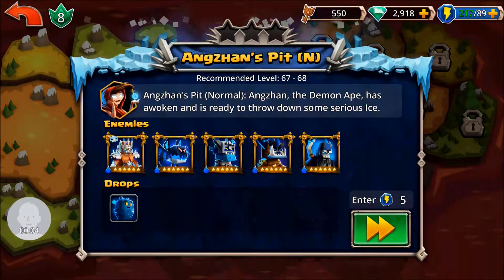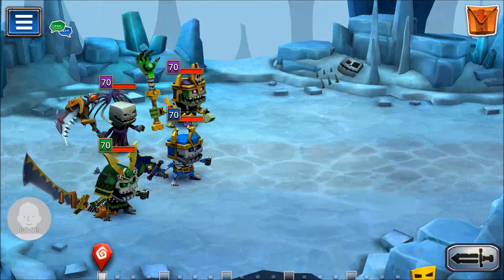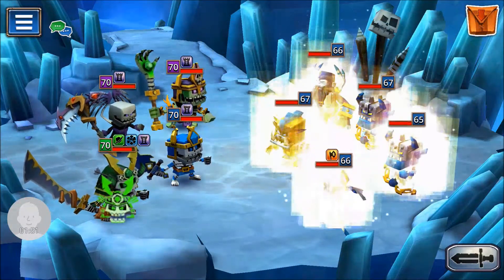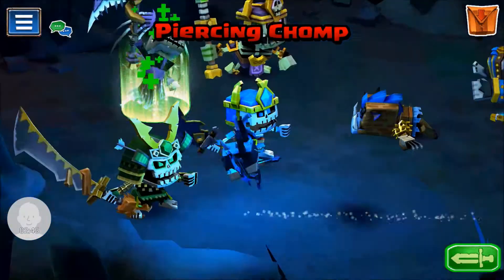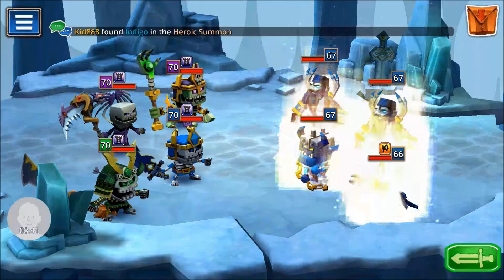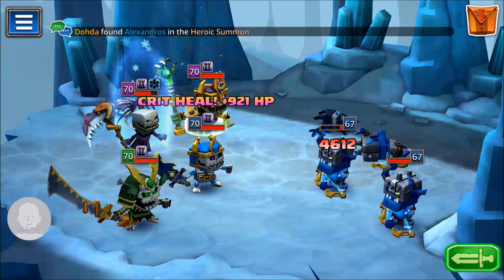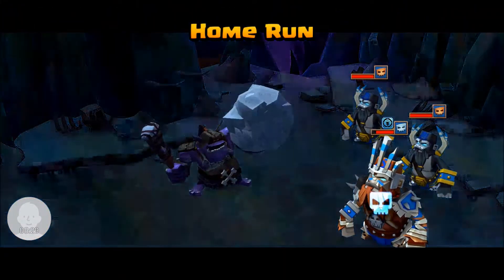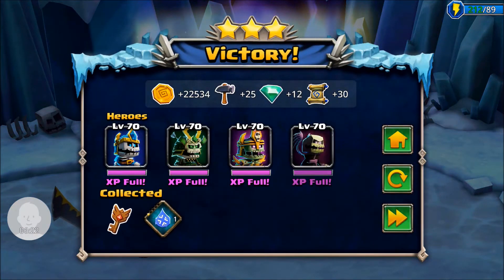Dungeon Boss Walkthrough - Angzhans Pit (N) (Undead)